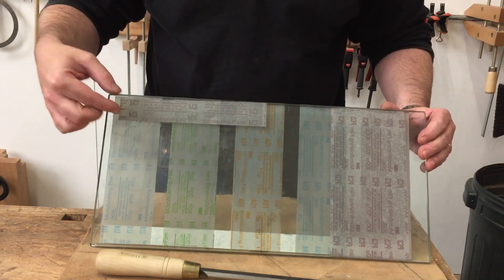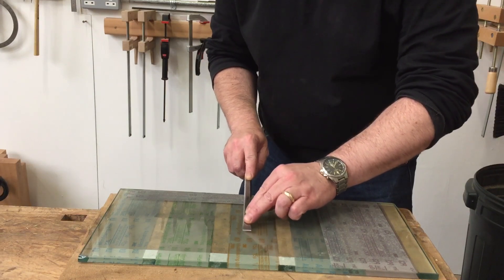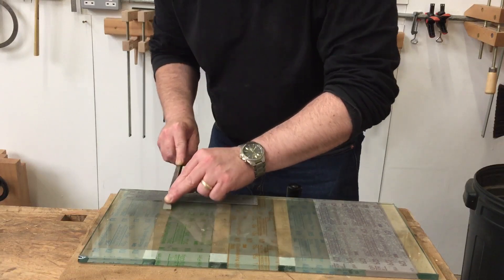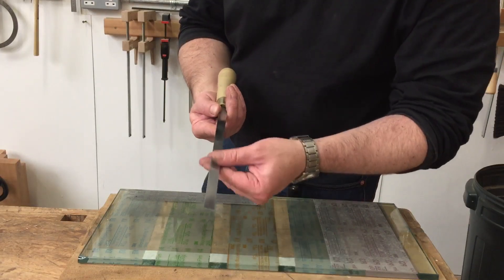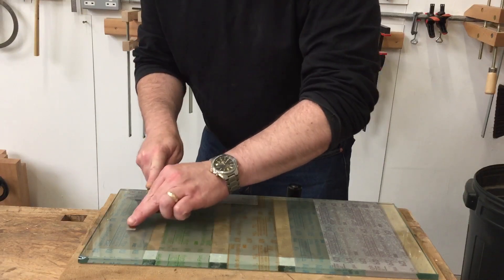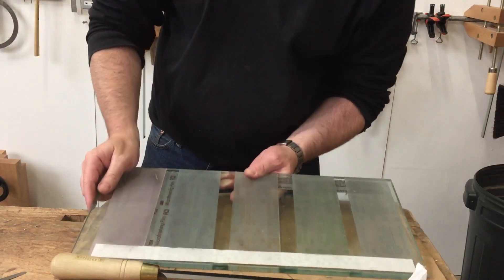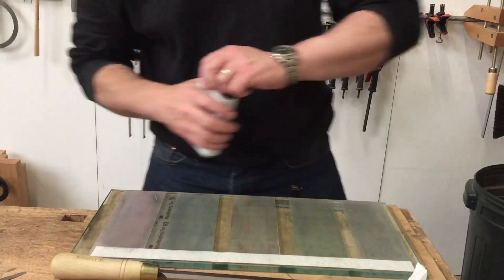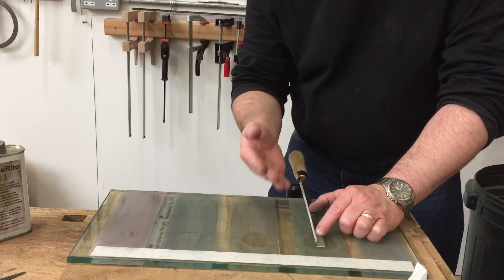Scary sharpening - preparing the back of a paring chisel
A short video explaining how to prepare a chisel using microfinishing film on float glass.